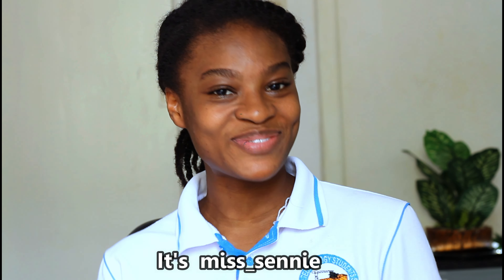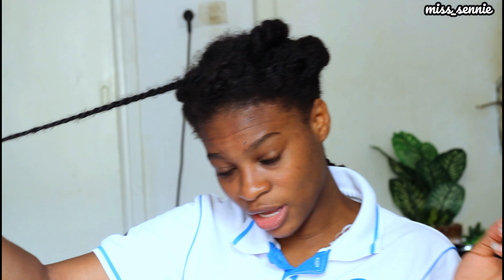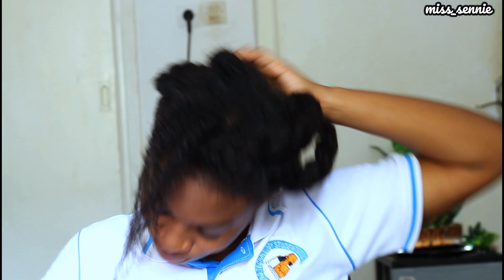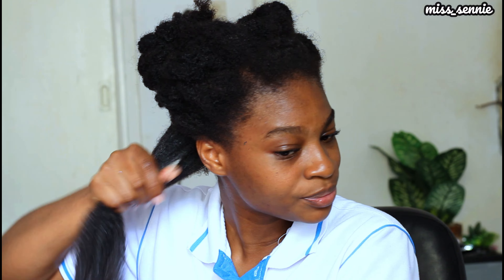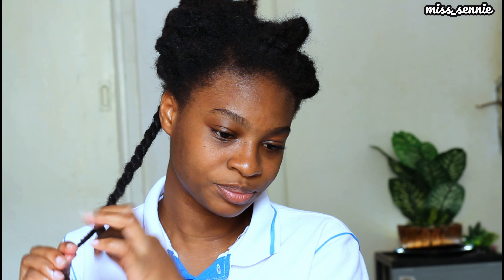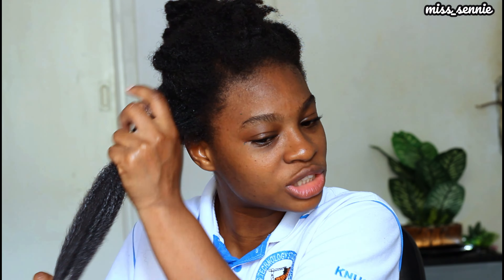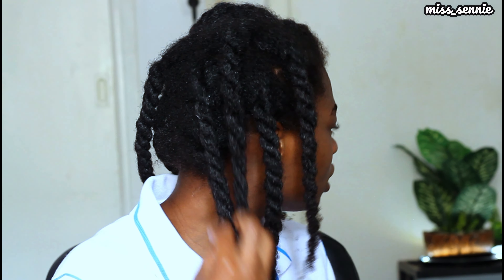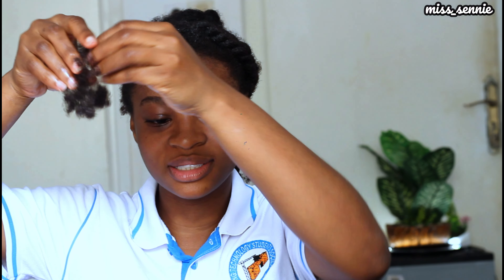Flaxseed gel + Pre Poo + Full Detangling Routine from Start to End / NO MORE BREAKAGE / natural hair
Are you experiencing breakage on your natural hair? this flaxseed gel and pre poo full detangling routine from beginning till end can help stop dryness and breakage on any type 4 hair.  the treatment and detangling style i will be using in this video will help prevent hair breakage and hair loss.

the ingredient i am using is flaxseed which is amazing and a powerful treatment at home when it comes to dry hair. it will keep your hair soft and manageable especially if you have natural hair in return , it will stop you from losing hair especially when you are taking out your protective style and  you will start to retain length fast.

benefits of flaxseed gel for hair
Flaxseed contains vitamin E that nourishes the scalp and promotes quicker and longer hair growth by nourishing the roots of your hair
Fatty acids present in flaxseed gel also helps provide slip that helps detangle natural hair very easily.
This treatment has many benefits to hair growth . It helps improve circulation to the scalp that helps in hair growth and strengthening of hair follicules

blue magic for hair growth, better than rice water, hair growth treatment, aloe vera for HairLoss growth, aloe vera hair growth butter, hair growth deep treatment, aloe vera hair growth, aloe vera hair for faster hair growth, aloe vera for massive hair growth. 3 ways to use aloe vera for massive hair growth,how to use ginger and cloves for hair growth, overnight hair spray for massive hair growth, hairgrease, blue magic for hair growth,fenugreek for hair growth,how to use castor oil for hair growth, castor oil for hair growth, your hair will grow like crazy with this deep conditioner. natural hair regimen,4c natural hair routine for massive hair growth, rice water for hair growth, aloe vera for hair growth, Jamaica black castor oil for hair growth, vaseline for hair growth, cloves for hair growth, type 4 hair routine, rosemary for healthy hairgrowth,  no single hair strand will fall after Using This, speed up hair growth and Reduce Hair loss, her dermatologist didn't help, so she came to me. only 3 powerful ingredients, 3 important ingredients her hair love, help to stop Breakage, moisturizer and promote hair growth, don't Rinse This out, don't Wash it Out

Nationality: Ghanaian
Based: Morocco
Camera: Canon EOS 7D
Editing: Filmora
Current sub count: 19457
Current sub goal: 19500